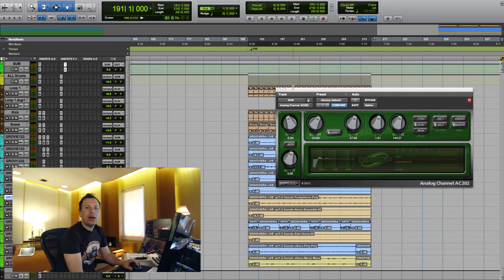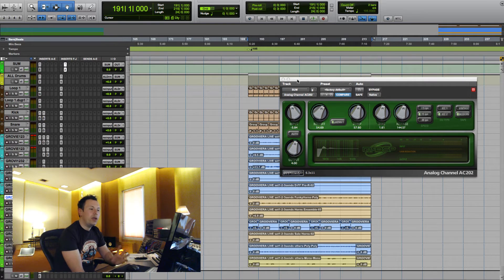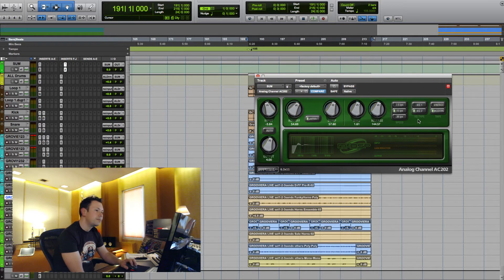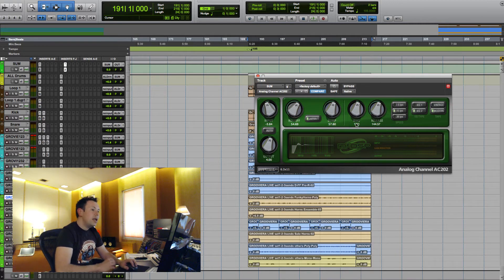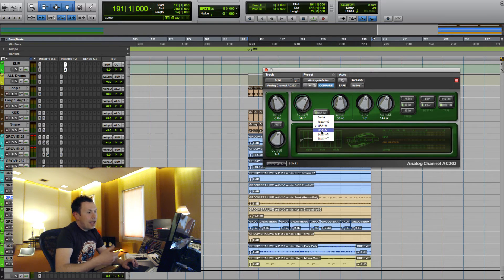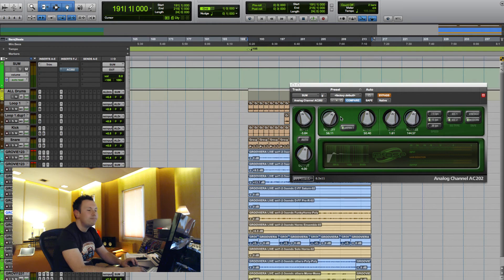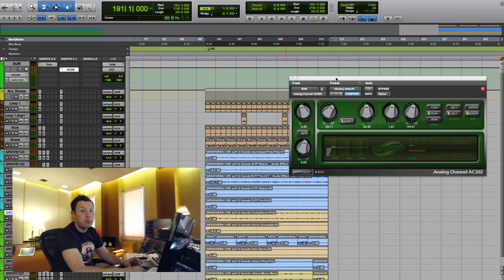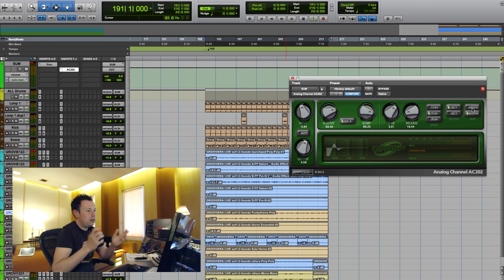Emulating Analog Tape Saturation in your DAW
Nothing beats the magic of real analog tape and its spinning reels. But what makes analog tape such a famous tool for adding musicality and character to your tone? Why do many people point at analog tape as one of the main reasons for old records to sound so amazing?

Let's find out by understanding what tape does and how to re-create this effect in your DAW.

This is a recording from the live online event held on May 3rd, 2017.

These events are part of our "What's up, Fuseroom?": they are free and anyone can join. Most importantly, you decide the topic and you provide your own material to work on.

The song featured in the video is "GROOViera", a set producer/musician by Marco Pizzini and his quartet. It's all live, improvised and then sliced/processed through Ableton Live, in real-time. Marco and GROOVera are a creation and production of Noodles Label.